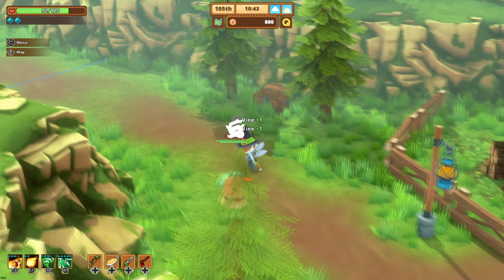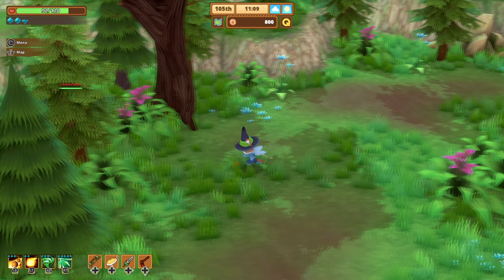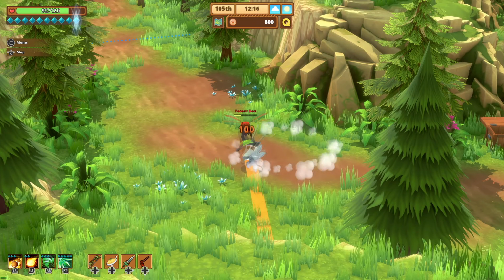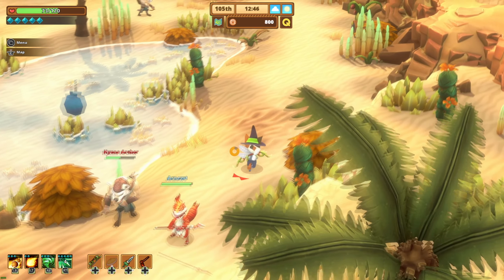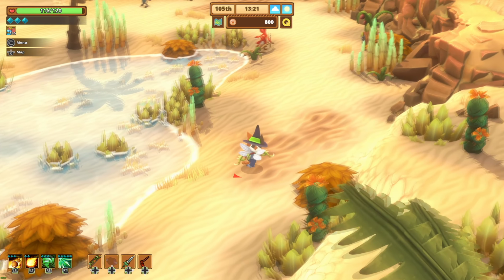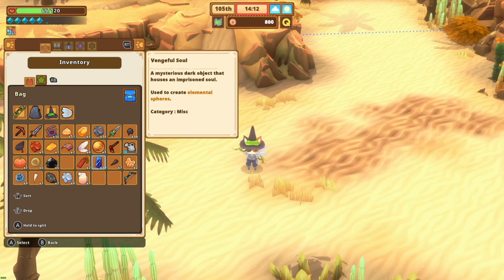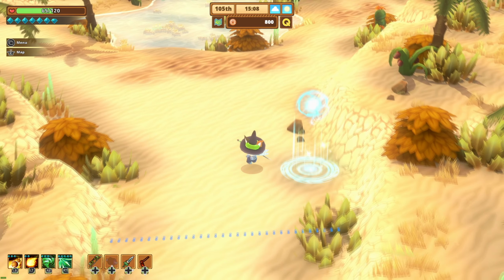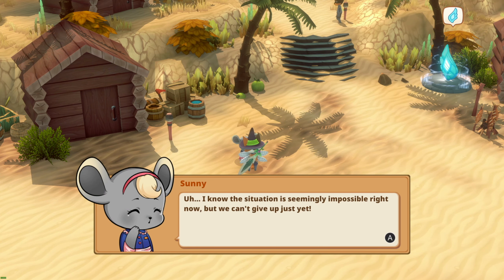Canini Beach Secret Cave Quest: Kitaria Fables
The Secret Cave Quest: Kitaria Fables